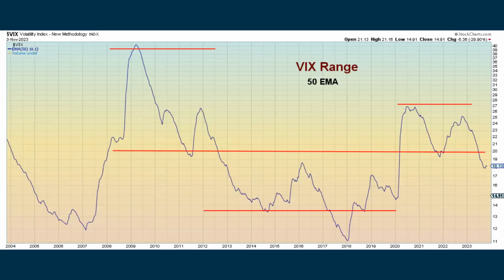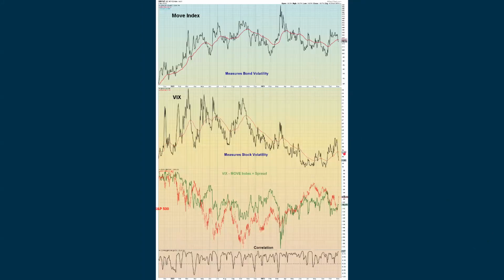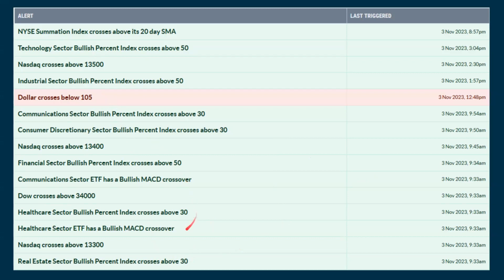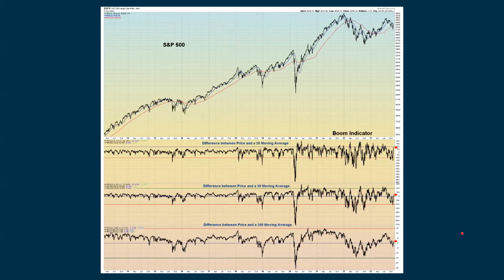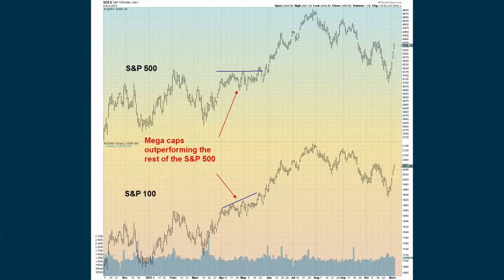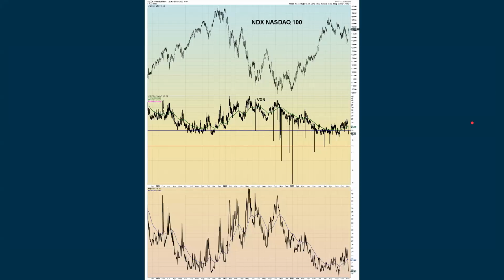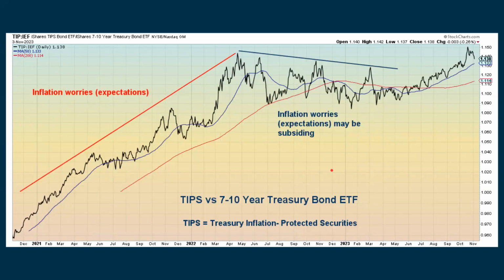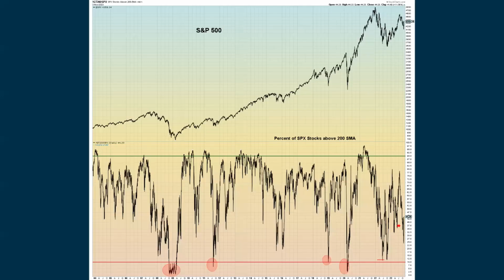S&P 500 Deep Dive Video Update for Monday November 6, 2023